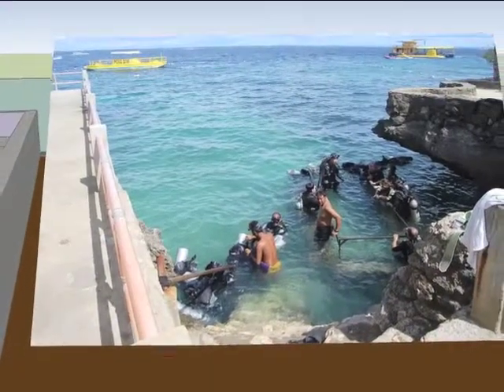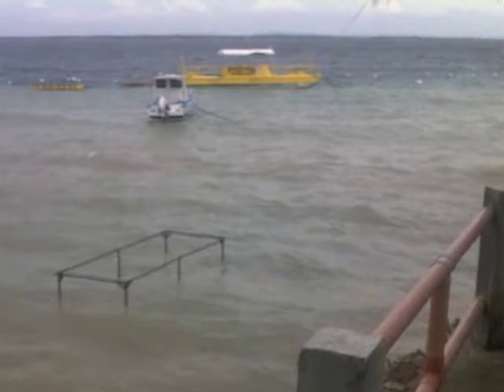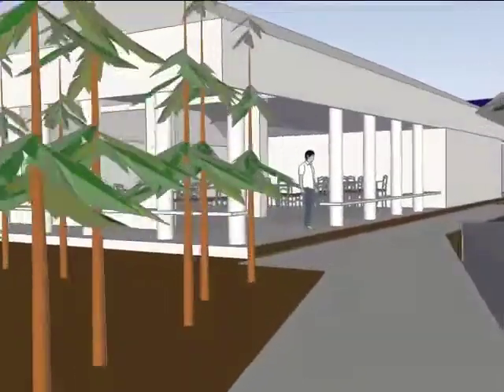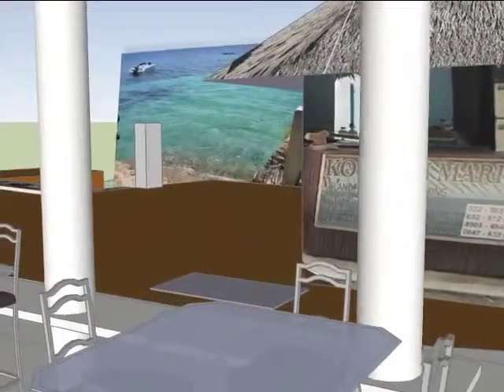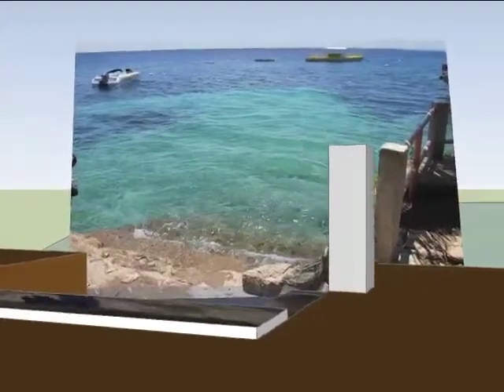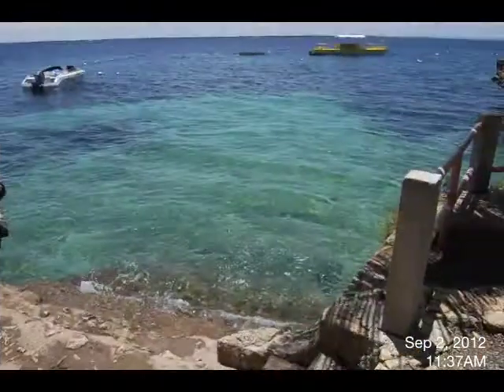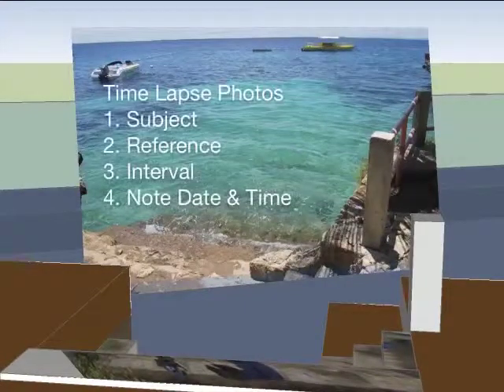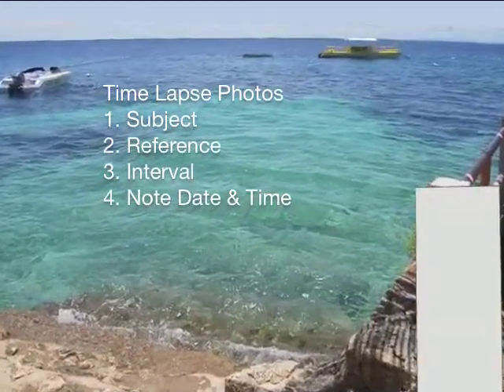PBPHL - KON-TIKI Time Laps Narration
Project Baseline Philippines